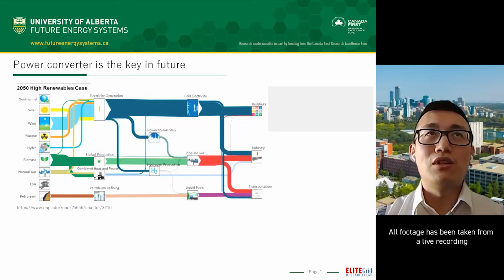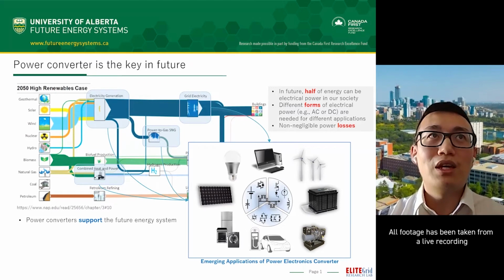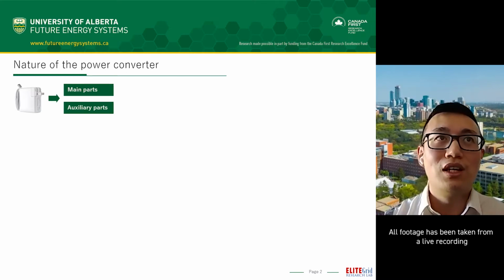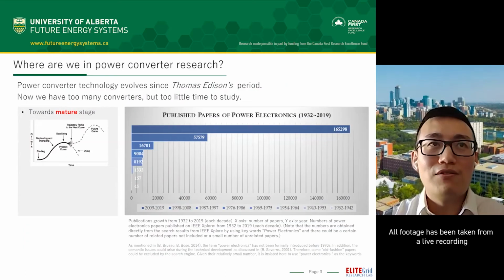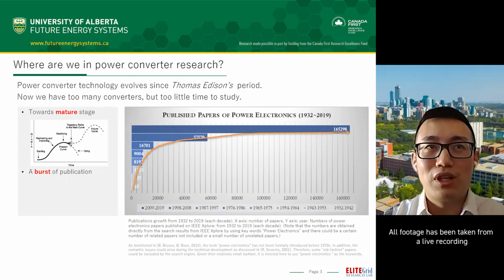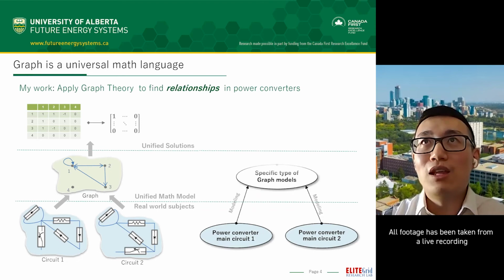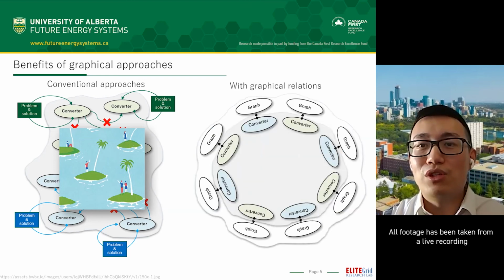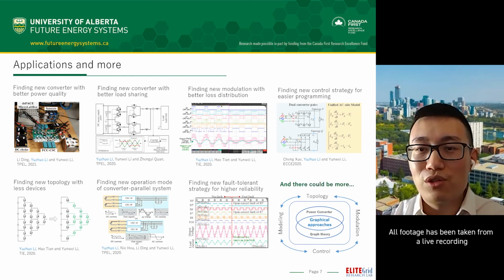Graph-theory-inspired Unified Relationships In Power Converters | Energy In A Flash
Renewable energy becomes a promising “Panacea” for the vista of a low-carbon; clean and sustainable society. It is preferably regulated through power electronics converters and actively combined with storage to blend in the modern power grid or supply local customers. Driven by such a “green economy” outlook; power converters gain great development. As the research volume increases fast; resemble converter circuits and operation methods are emerging; calling for systematic studying tools. In this talk; important graph theories are introduced: Duality and Isomorphism theory, which provides promising potentials that can help people find suitable converters topologies as well as operation methods; e.g. new converters with better power quality; new modulation with better loss distribution; systematic fault-tolerant strategy for higher reliability.

Yuzhuo Li is a Post Doctoral Fellow in Dr. Yunwei Li’s lab in the Department of Engineering. The research falls under the category:Energy generation, harvesting, and production.